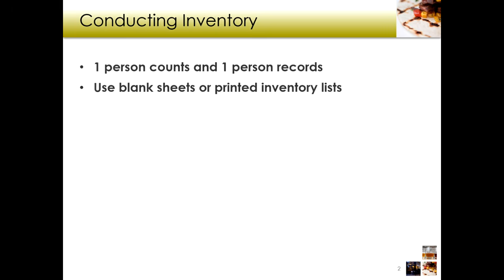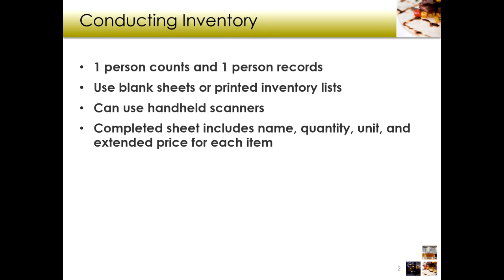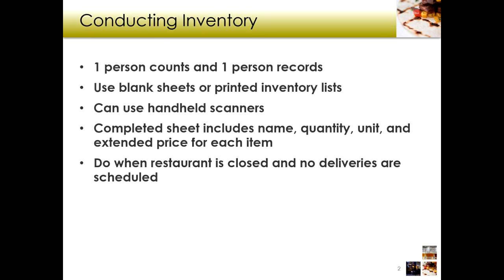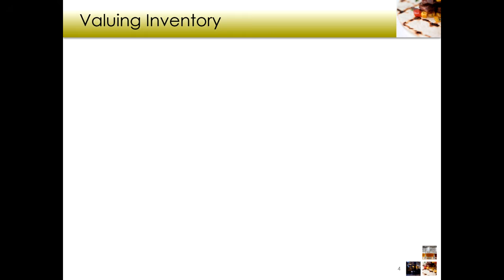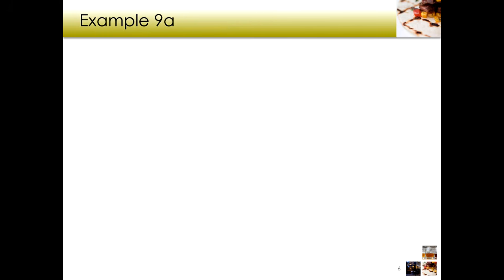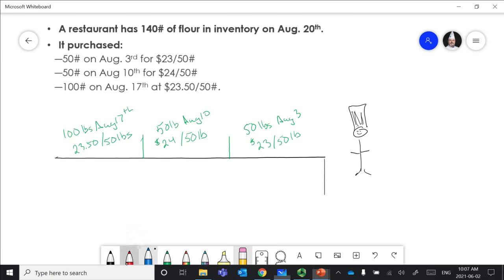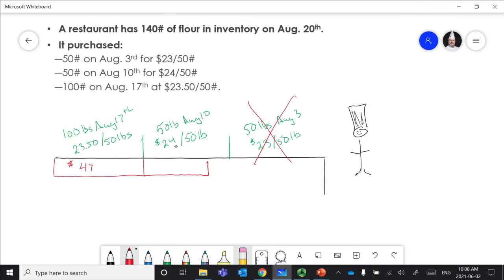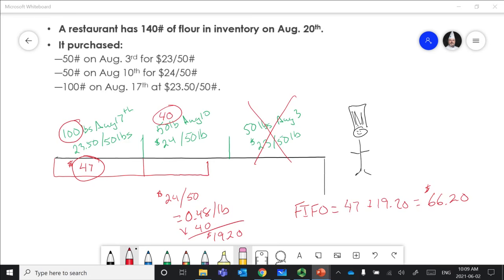Receiving Storage and Issuing Control Inventory Valuation FIFO default 36d1a43d